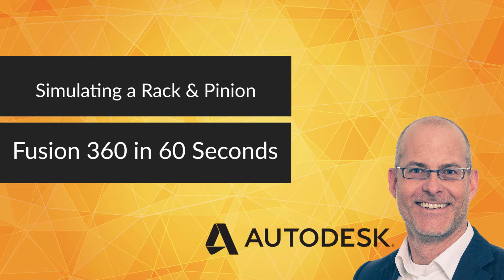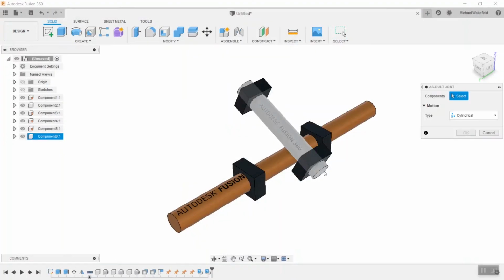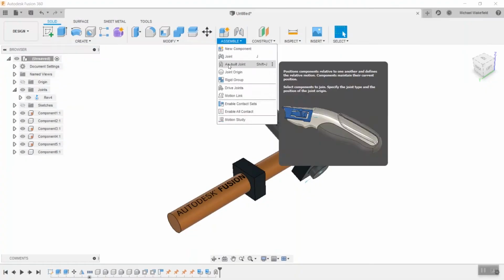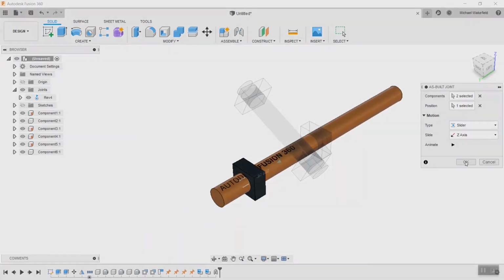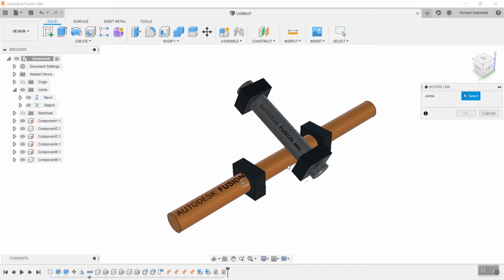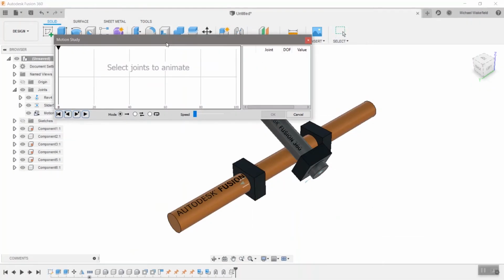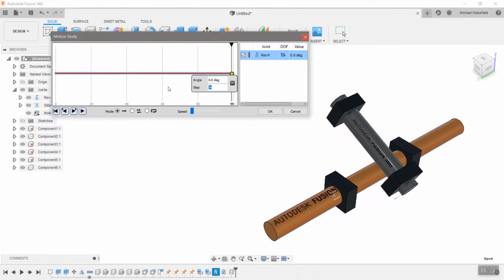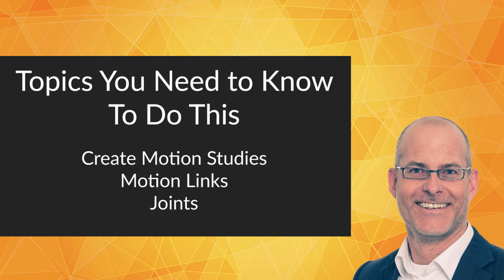Simulating a Rack & Pinion 60 Sec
Simulation of a Rack and Pinion in Fusion 360